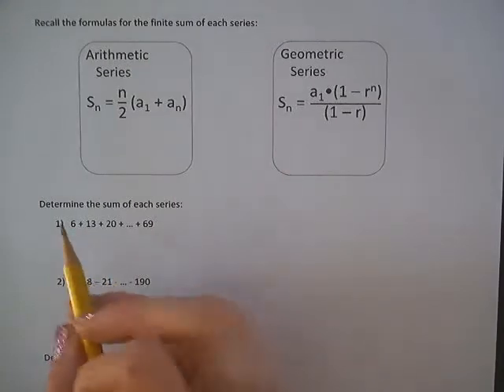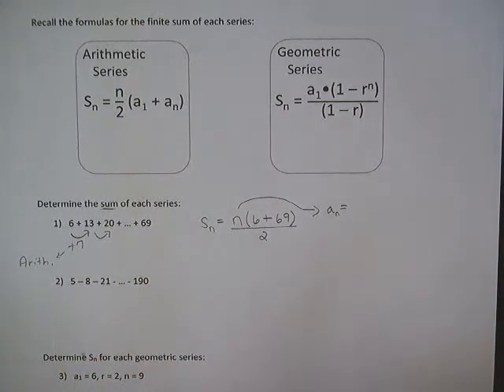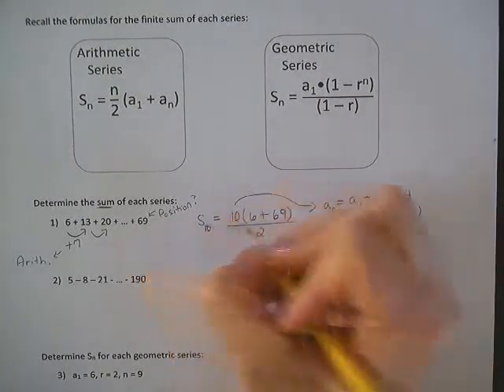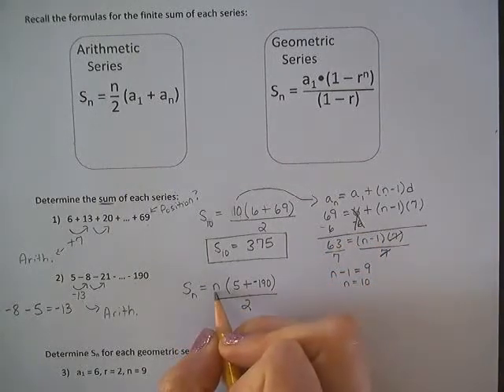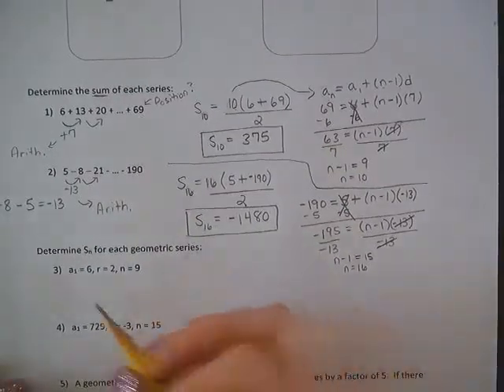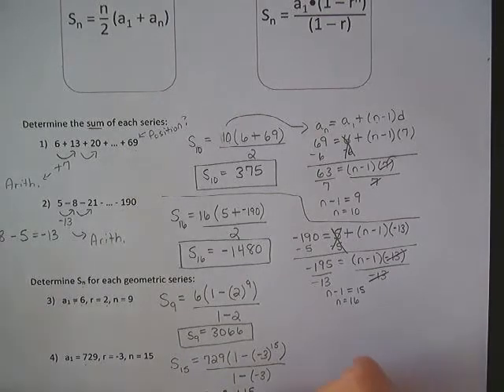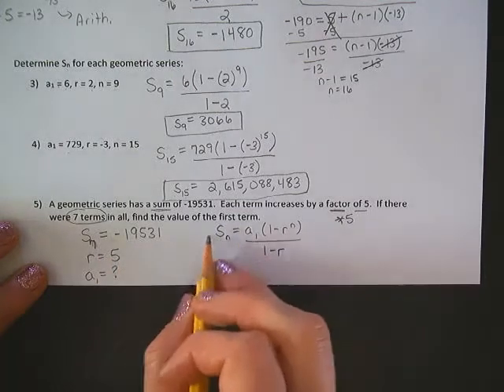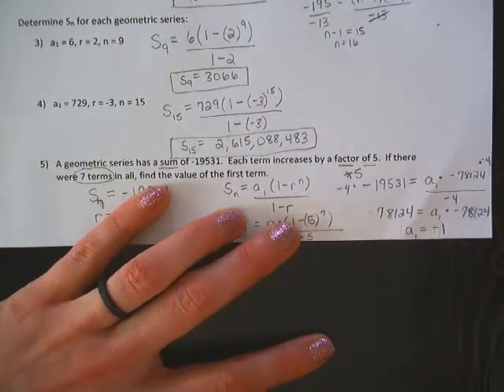Finding the Sum of a Finite Arithmetic or Geometric Sequence (Day 2)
Find the sum of a finite arithmetic and geometric sequence.
Learn how to use the formulas to find other pieces of information.
(2 step problems)